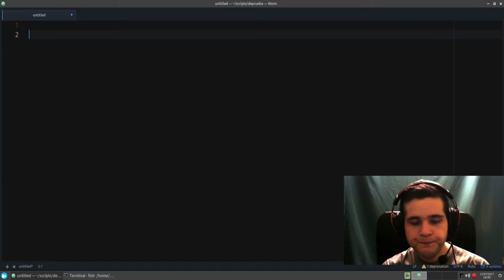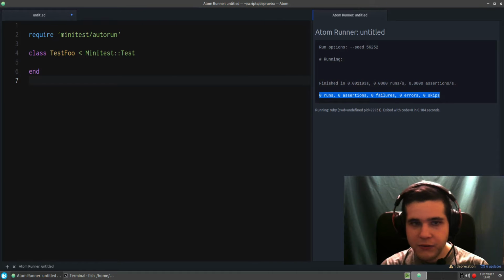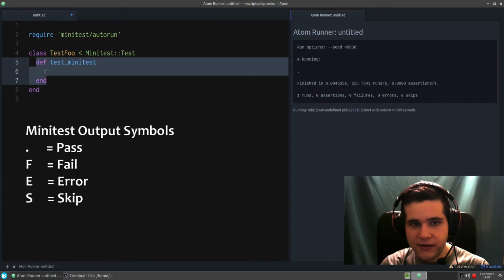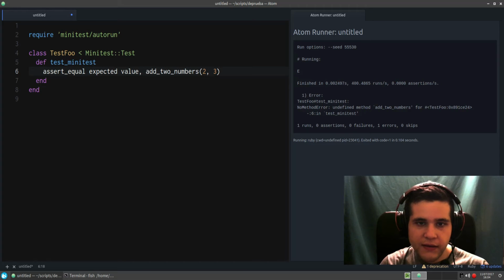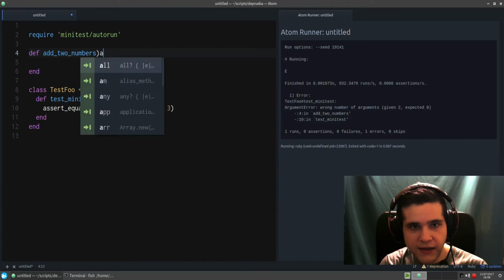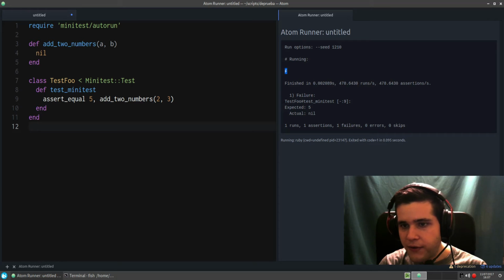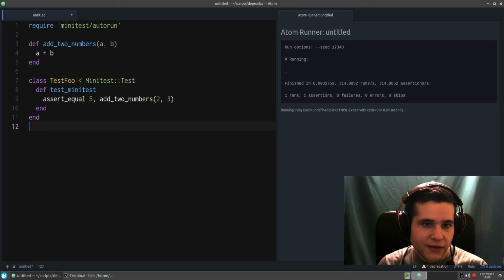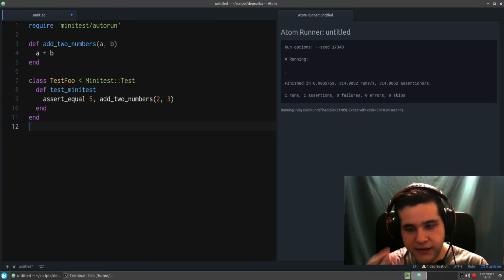Ruby Minitest Tutorial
Learn Minitest with this Ruby tutorial video!

With Minitest you can write quick tests for your code so you know it works correctly.

Having tests also helps you increase the quality of your code because it allows you to refactor & know that you didn't break anything.